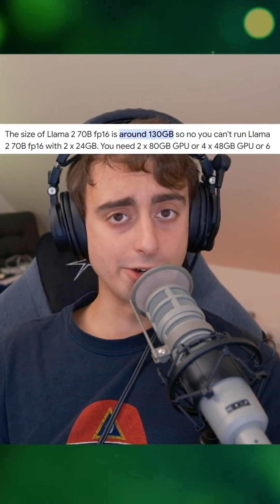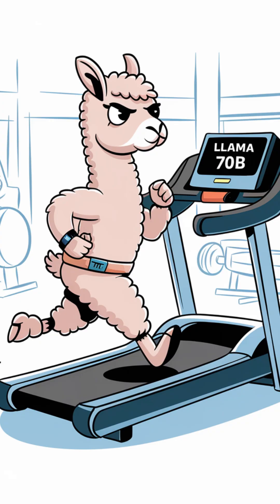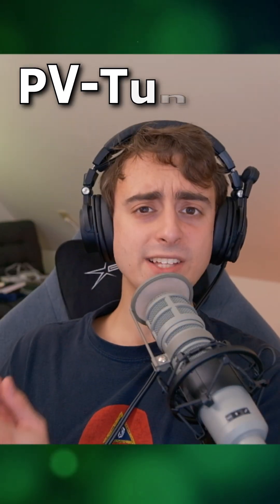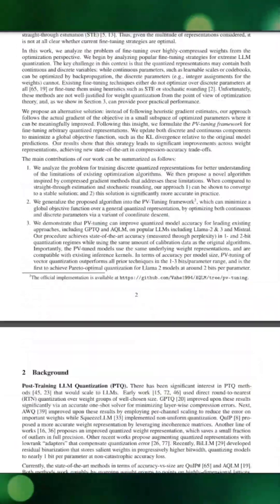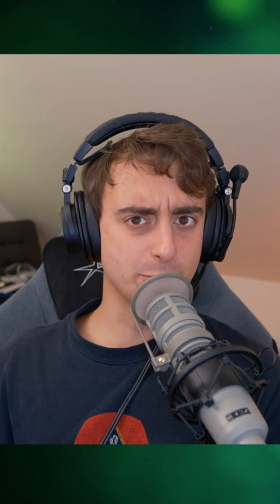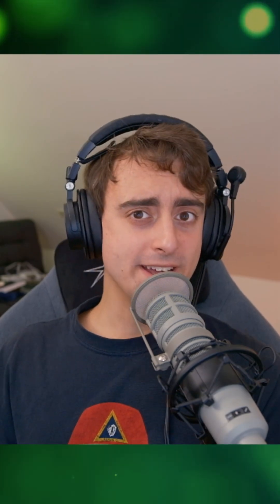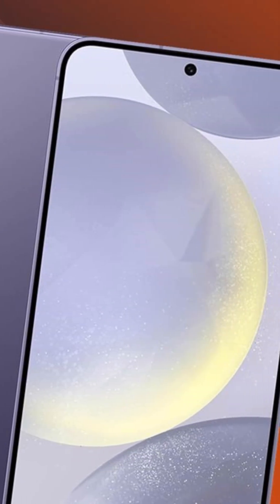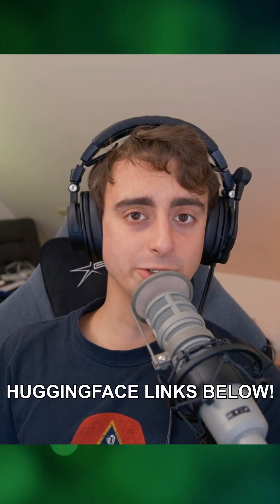Yandex's PV-Tuning: Run Llama 70B at home! Local AI just got more accessible! 🚀🦙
AI Compression just got better!